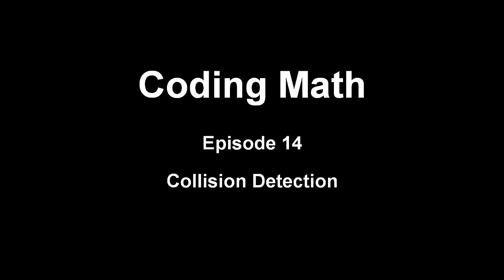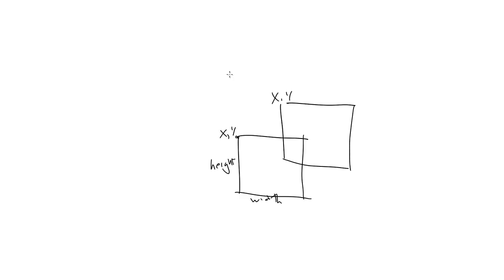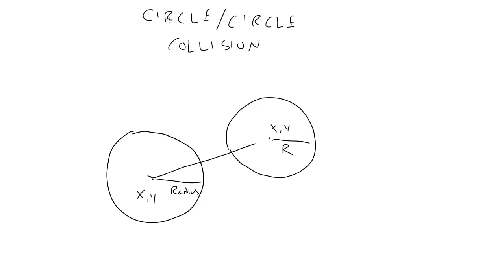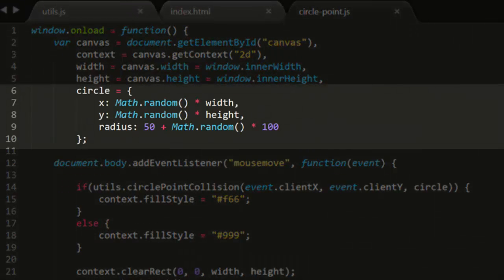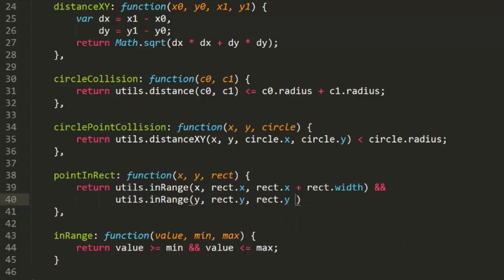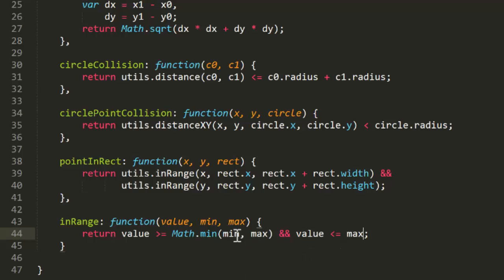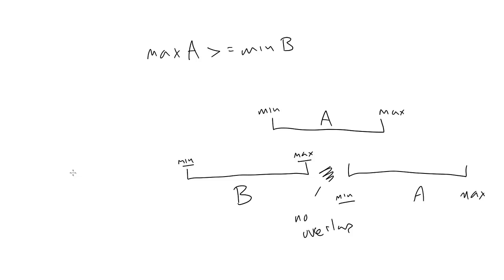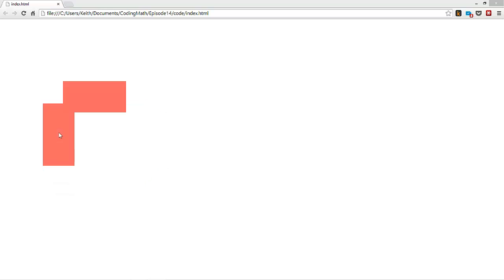Coding Math: Episode 14 - Collision Detection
This week we look at the basics of collision detection and a few of the simplest, most common methods for achieving it.